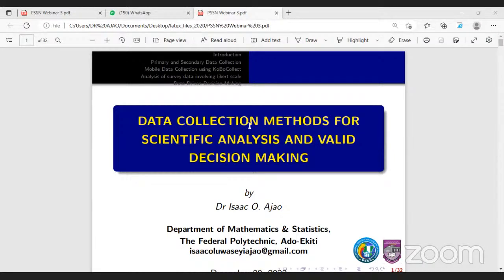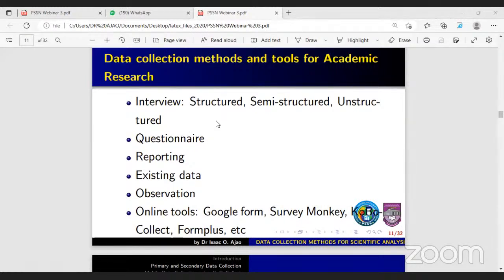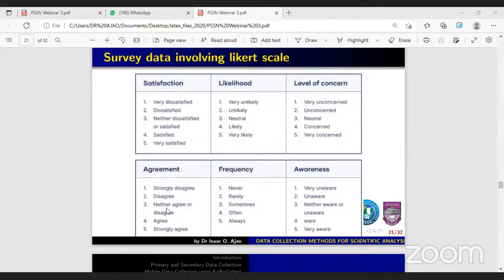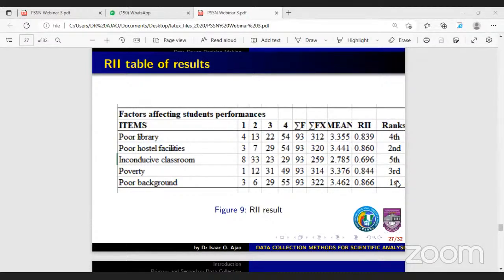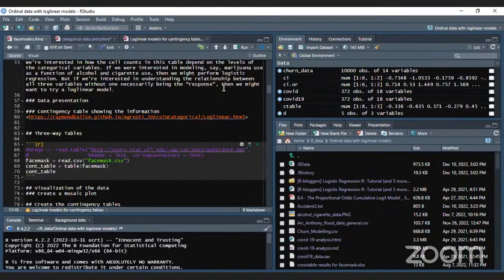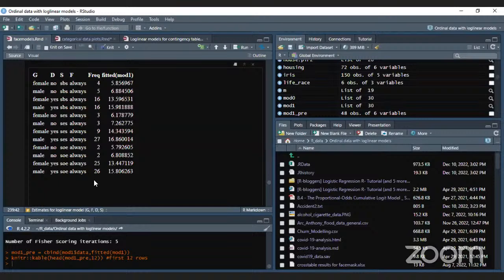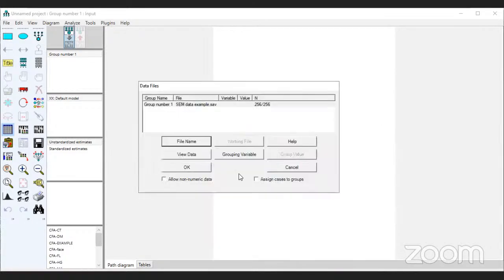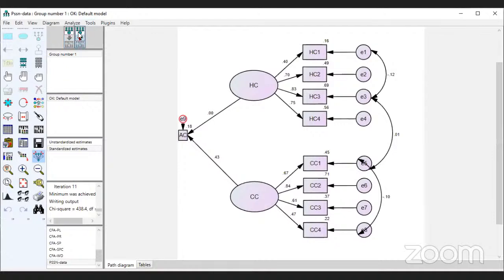PSSN Monthly Webinar Series Volume 1 (December 2022)